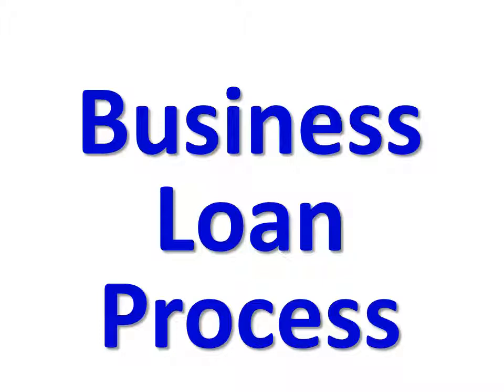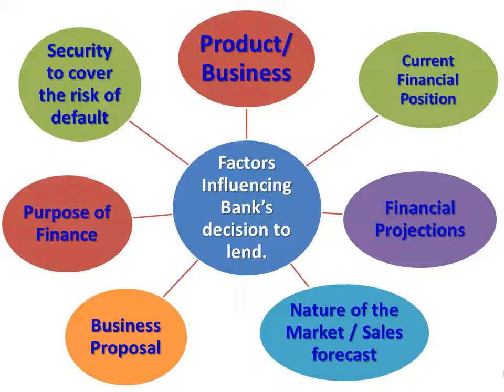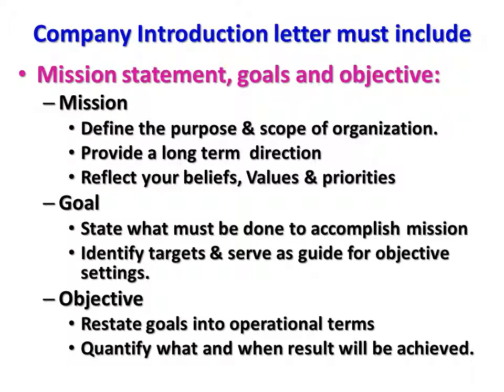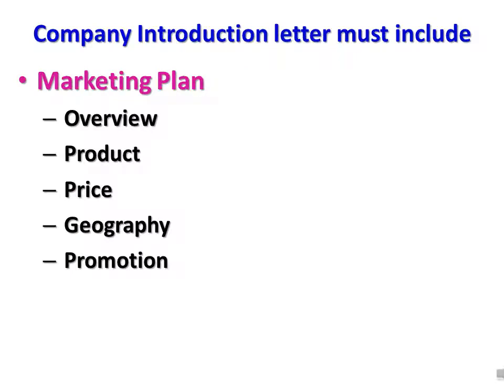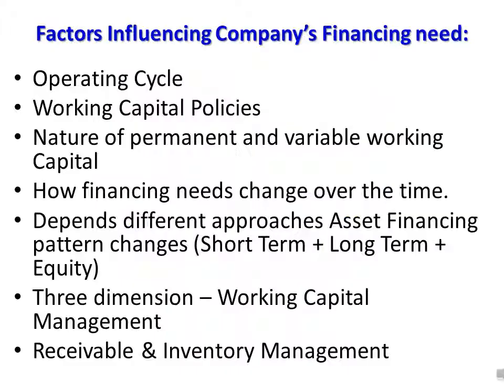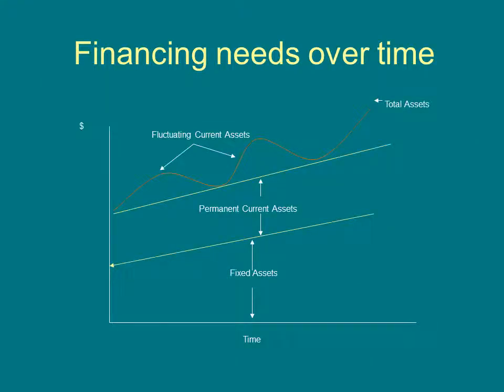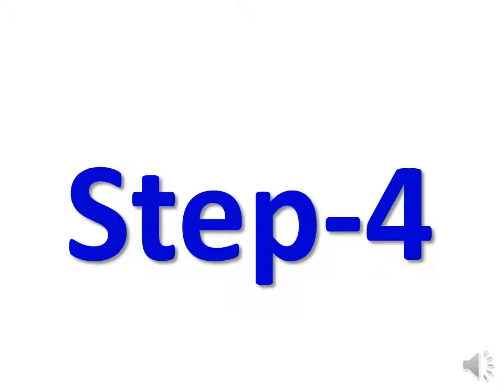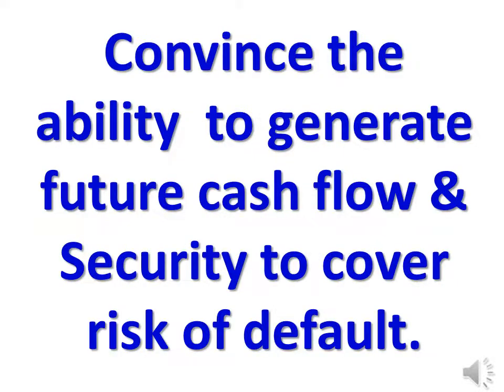Business Finance or loan process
Business Loan Process

How to make sure your Business Loan request is approved?

To increase shareholders value.

Common question raised by business men are:

What are the types of Business Loan?
Processing time of loan?
What is the probability to get the approval of loan?
What is Company specific factors influencing a Banks’s decision to lend?
What are the information required by bank to evaluate the company’s competitive advantage?.
How to justify the company’s financing need?
What are the factors affecting financing needs?
How the working capital related to profitability, risk and liquidity?
What are the general criteria Bank use to evaluate credit application?
 What are the customer specific  criteria  Bank consider to evaluate credit application?

Step-1

Awareness of LENDING Process

Company specific factors influencing a Bank’s decision to lend?
Company  specific factors Influencing Bank’s decision to lend:
Type of Product (Business)
Current Financial Position.
Financial Projections
Nature of the Market / Sales forecast
Business Proposal
Purpose of Finance
Security to cover the risk of default.